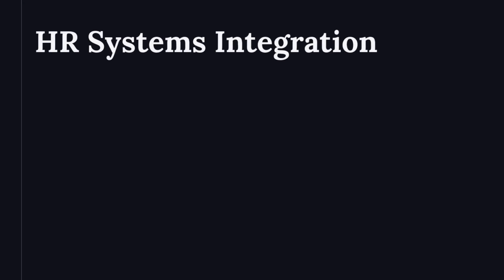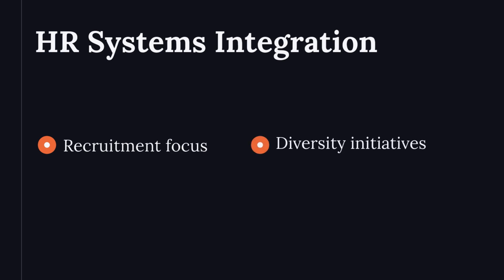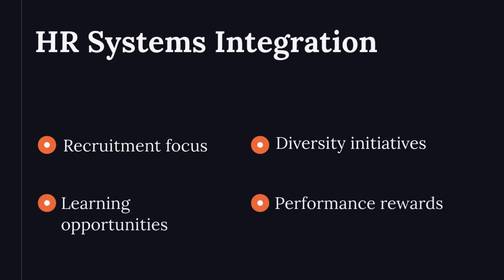LO1 Managing Employment Relations and Employment Law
Master Employment Relations and Employment Law

Gain the skills to manage workplace relationships and understand employment law. This course covers dispute resolution, legal compliance, and best practices for a fair and productive work environment.